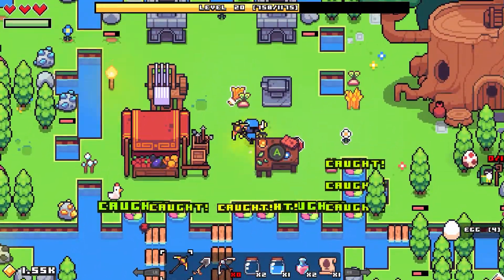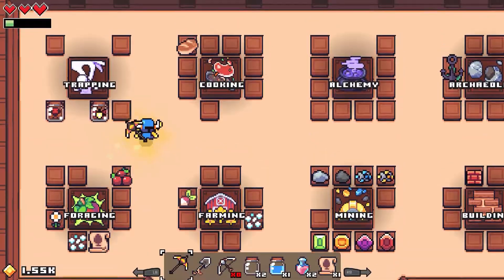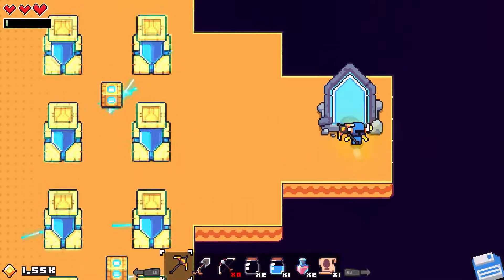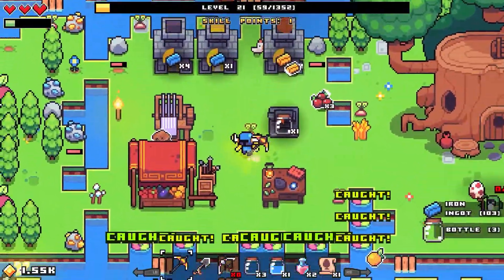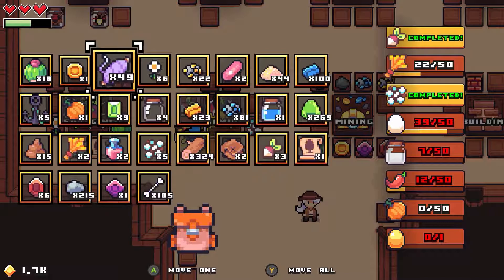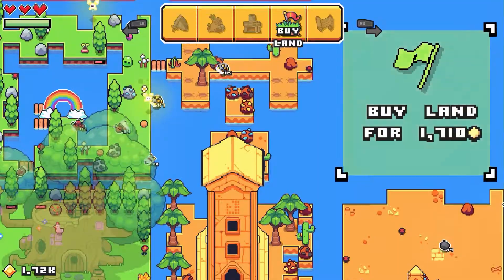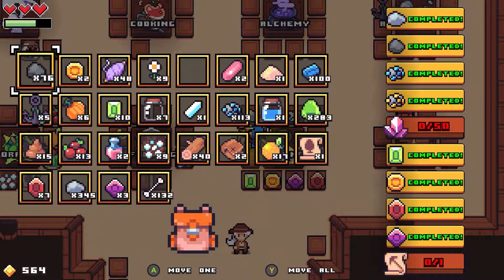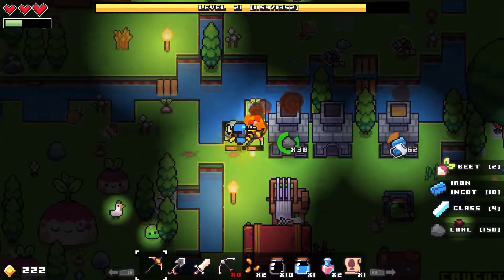Forager - Let's Play Ep 8 - BONE SWORD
Have you been hacking and slashing your way through the underworld with only the help of a measly steel blade? Try our latest product, the Bone Sword, made from the finest of Undead Bones. Hodge Sword and Cutlery Forge, the industry leader in dungeon crawling.